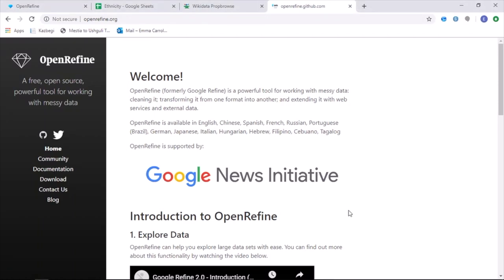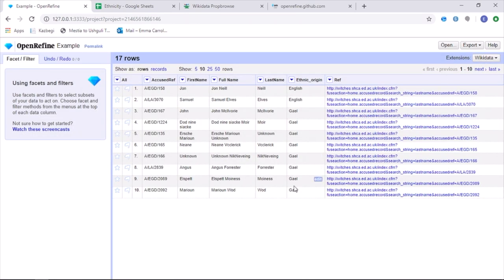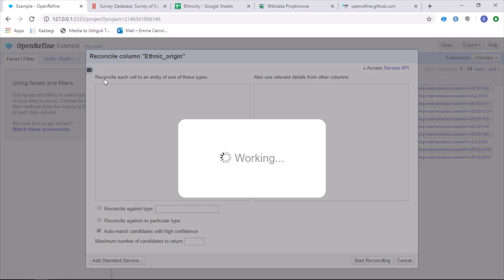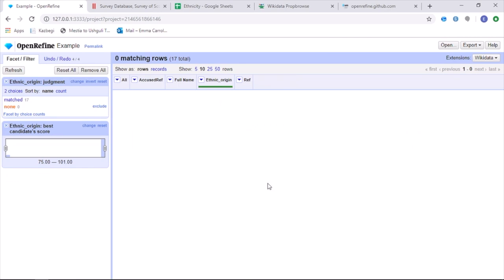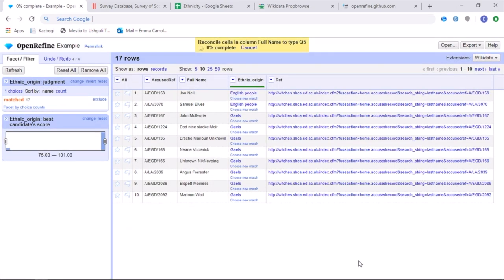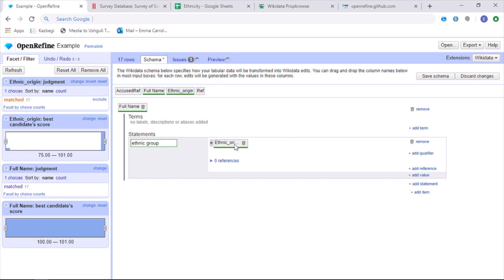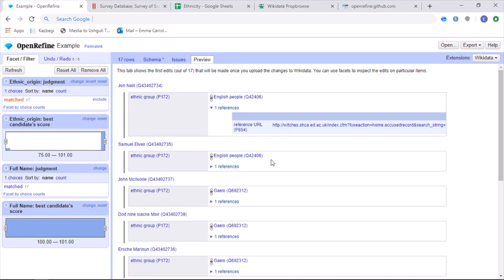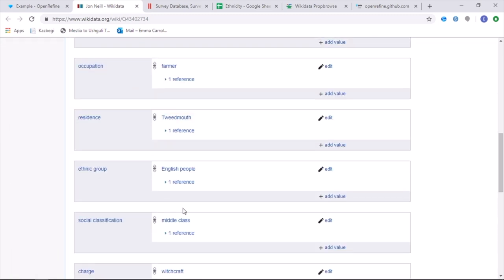OpenRefine Beginners Tutorial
A tutorial on using OpenRefine an open source software used to edit spreadsheets and upload data easily to Wikidata.

This tutorial will cover the basics of using OpenRefine. Contents include: opening and uploading a spreadsheet onto OpenRefine, reconciling data, building a schema and uploading data from the spreadsheet onto Wikidata.